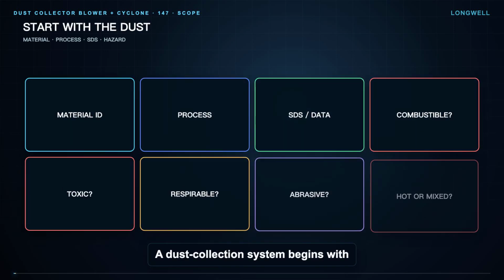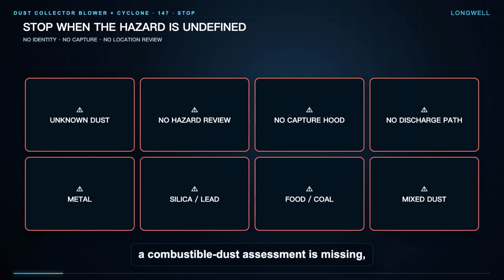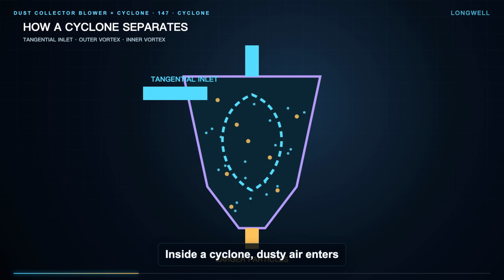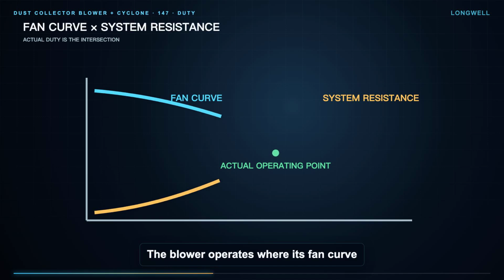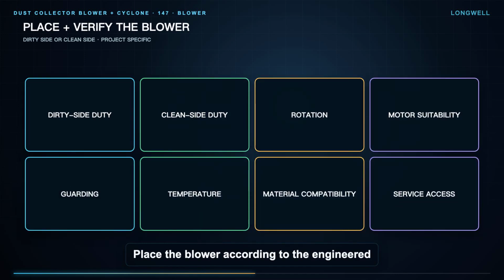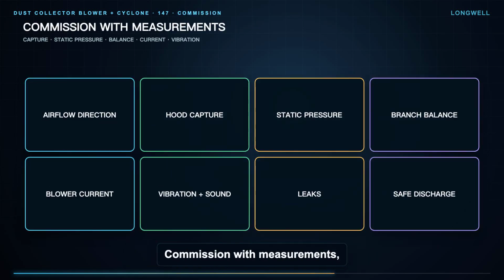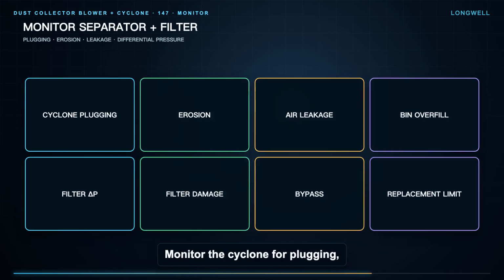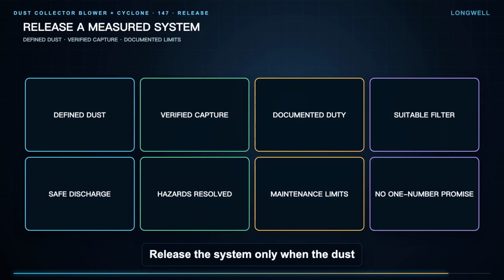Dust Collector Blower & Cyclone Basics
This bilingual engineering guide explains how a dust-collection system works as one connected path: source, capture hood, duct network, cyclone, downstream filter, blower, and safe discharge. The original cutaway animation shows tangential cyclone entry, the outer and inner vortices, the separation of larger particles, and why finer particles may continue downstream.

The video also explains why free-air CFM is not capture flow at the machine. The real operating point is where the fan curve intersects total system resistance, including hood entry, duct friction, branches, bends, the cyclone, filter loading, leakage, and discharge restrictions. Commissioning therefore depends on measurements such as hood capture, static pressure, branch balance, blower current, vibration, leaks, and filter differential pressure.

Dust hazards are material- and process-specific. A cyclone is normally a separator or pre-cleaner, not proof of fine or respirable particle control. Combustible-dust protection—including collector location, ignition control, electrical classification, grounding and bonding, relief or suppression, and deflagration isolation—requires qualified, project-specific review. Never stage dust clouds, sparks, flames, or compressed-air blowdown.

For an engineering review of a dust-collection blower application,